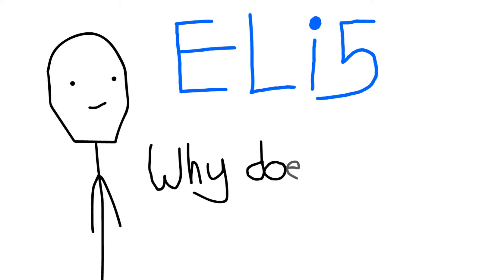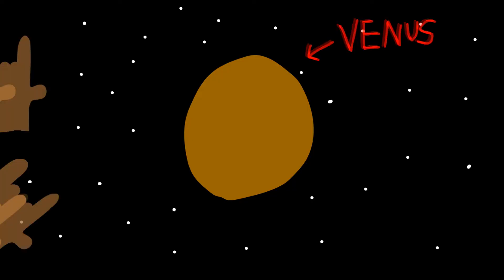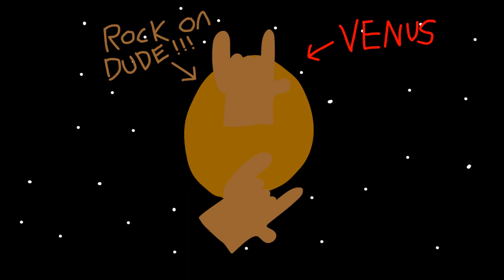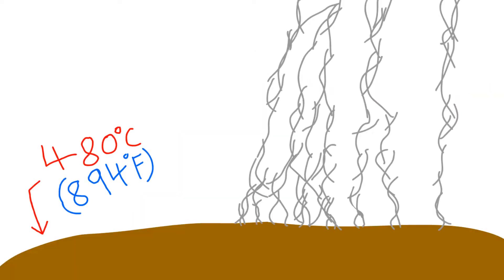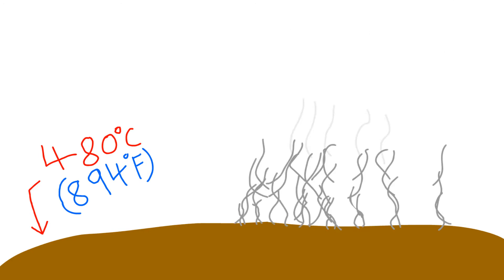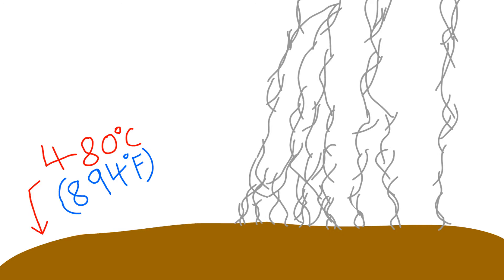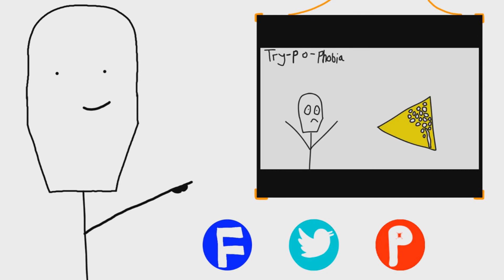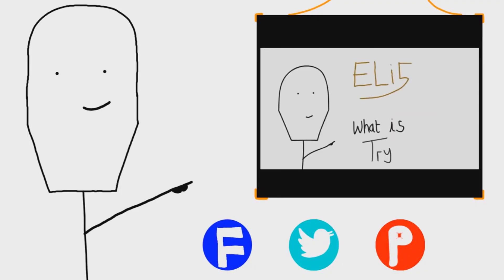Why Does It Snow METAL On Venus? - Explain like I'm Five (ELi5)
It snows metal on venus! I explain what and why in this easy to understand animation packed with 10/10 art and a cool joke at the end.